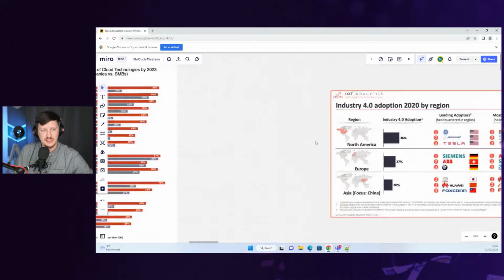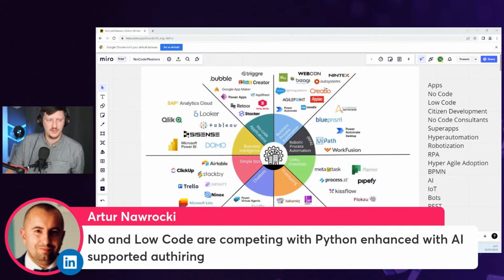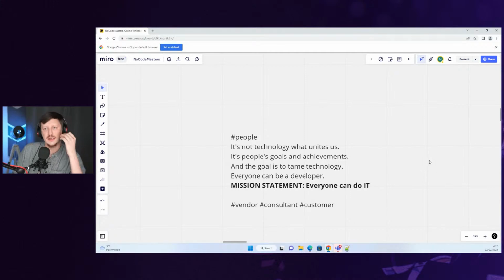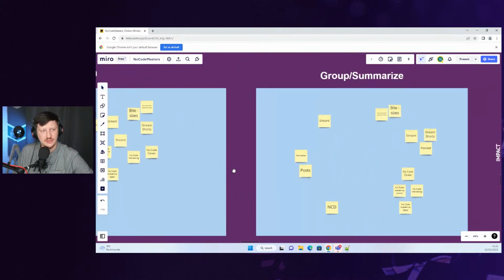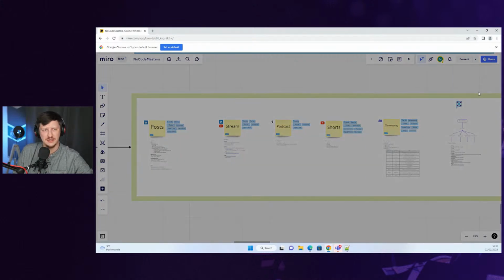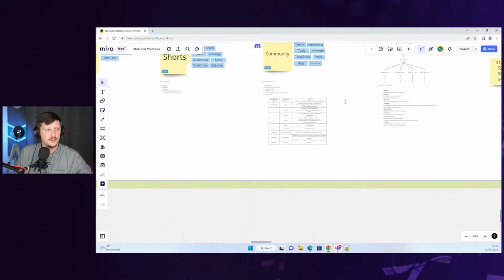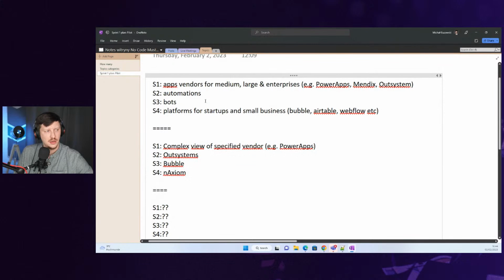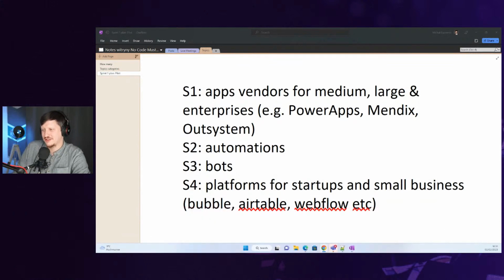Launch meeting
On this meeting you'll know:
 - What is No Code Masters?
 - Why was it initialized?
 - What people it'll group up?
 - Where it'll exist?
 - How I'm going to build it?
 - How will the assumptions be measured?

Project is planned for a year. Maybe it's a start of something big. Let's find out.

AGENDA:
00:00 - Intro
00:24 - Start
00:48 - About this project and myself
01:40 - Current and planned adoption of Cloud Technologies by 2023
04:30 - Industry 4.0 adoption 2020 by region and NCLC place now
07:15 - NCLC tools
14:02 - NO CODE MASTERS
20:43 - Plans of this project
22:50 - Sprints
23:05 - Step 1 : Success Criteria
24:38 - Step 2 : Determine Key Deliverables
28:45 - Step 3 : Planning Backwards and Deliverable planning
29:48 - Step 5 : Timeline with SM
38:30 - My OneNote
42:40 - A big question for Sprints
51:42 - Come to

Contact with me:
Mike Guzowski